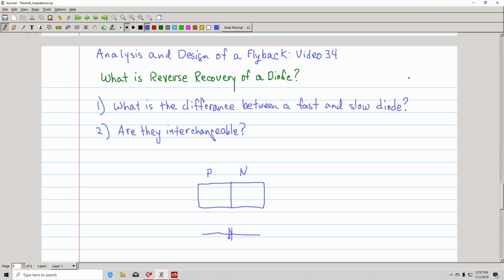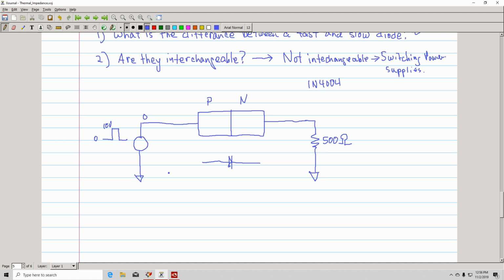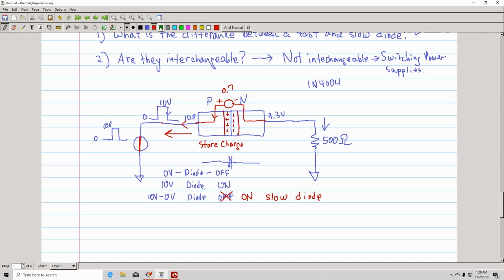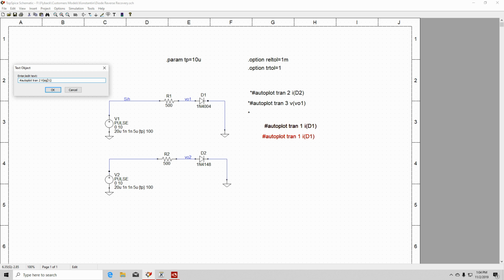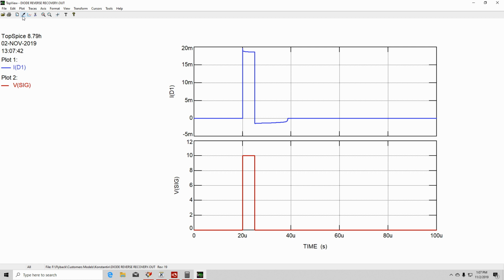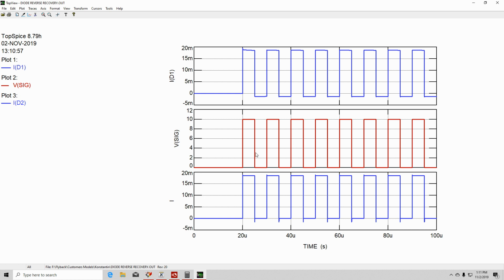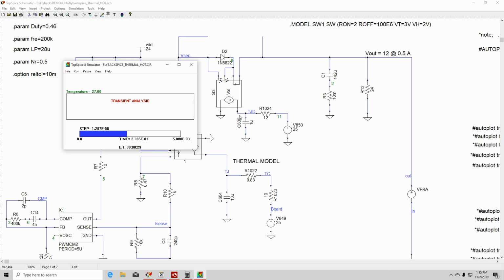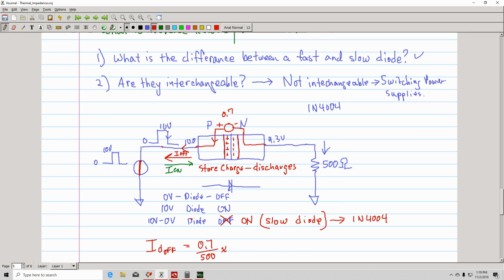Analysis, Design of a Fyback, V34 What is Reverse Recovery of a Diode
In this lecture, I discuss what reverse recovery of a diode is and how it effects the switching speed of a diode. I use a slow diode like the 1N4004 to show its reverse recovery and then I show a fast diode such as a 1N4148 and a 1N5822.